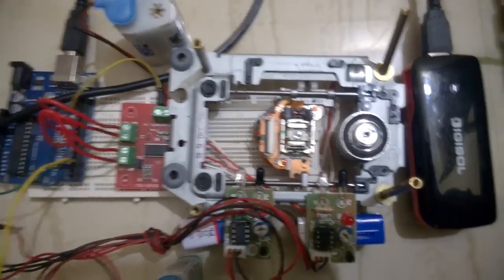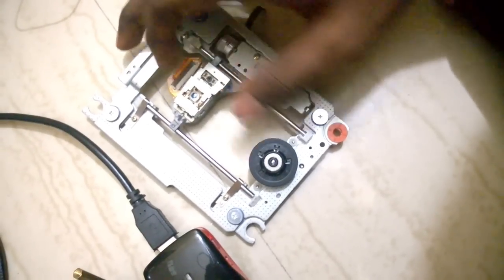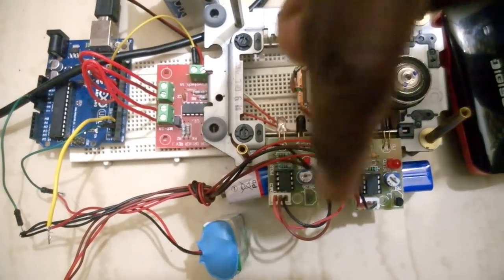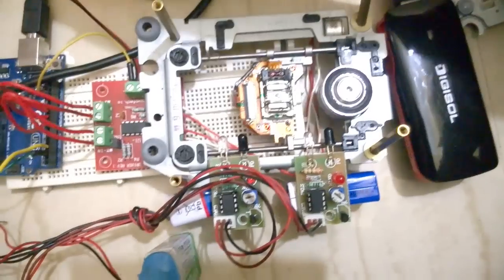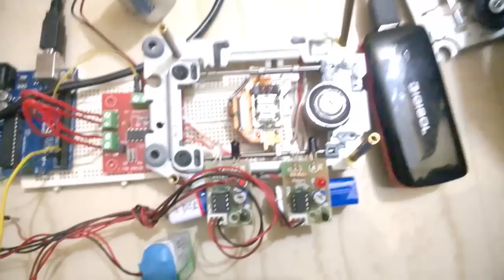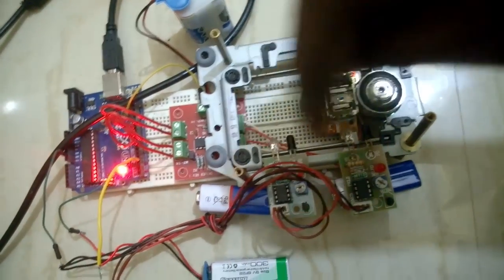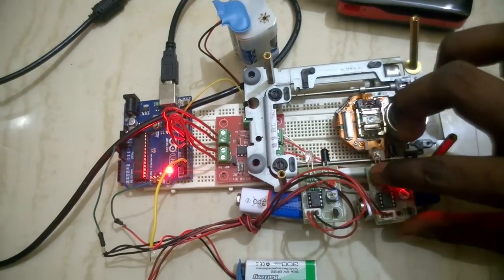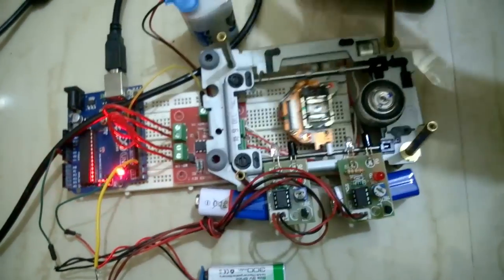Sensor controlled Stepper Motor clockwise and counterclockwise direction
This is project about turning your old CD driver into a fun filled to and fro sensor controlled Machine.